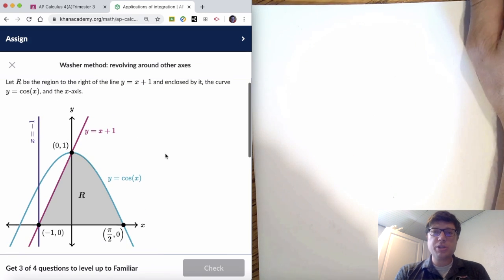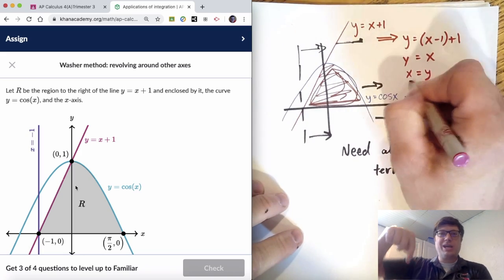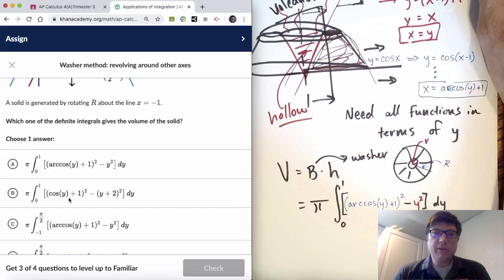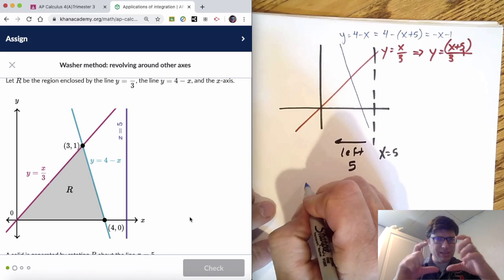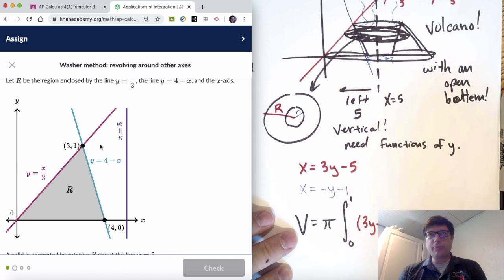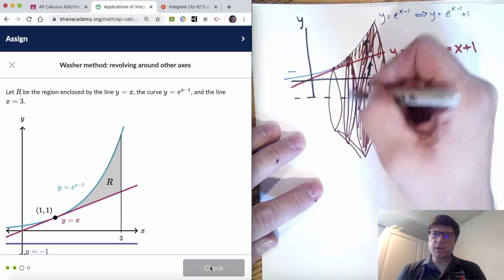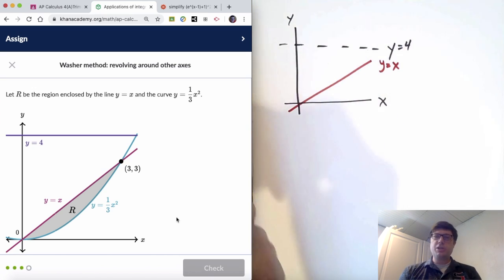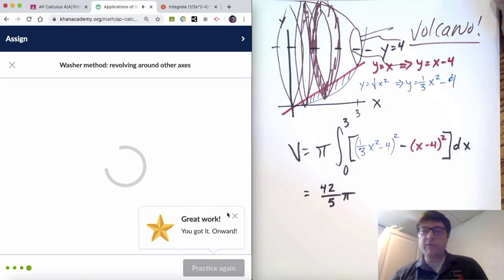Washer method: revolving around other axes